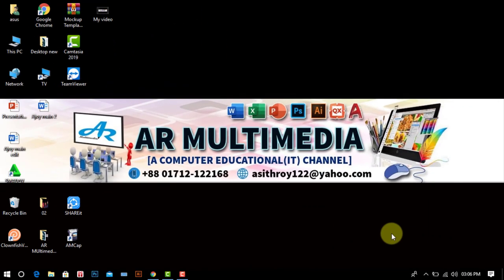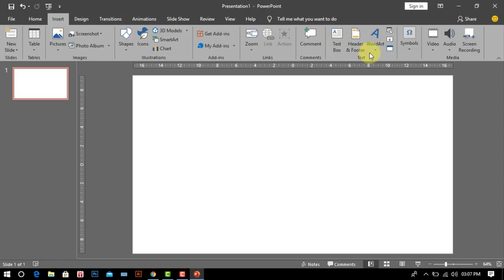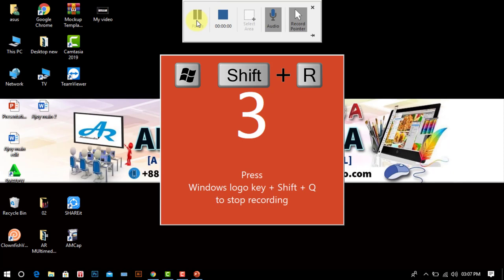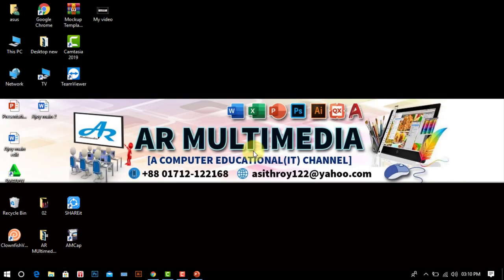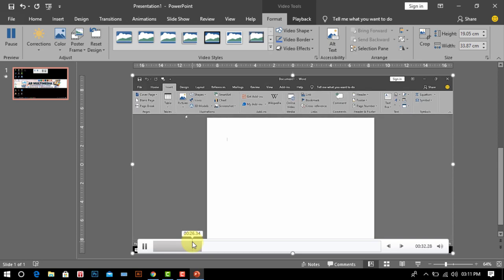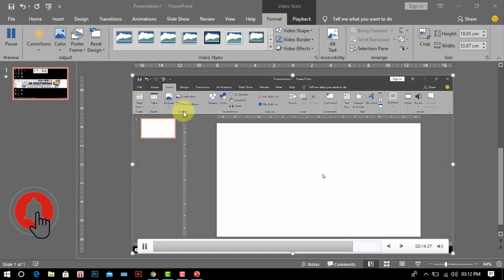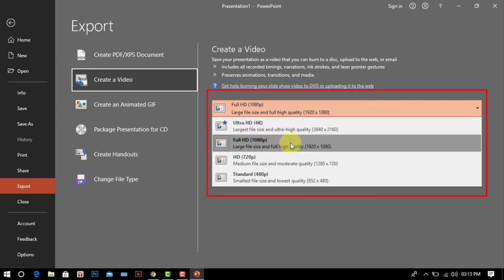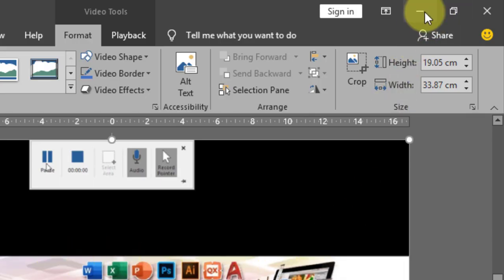PowerPoint Screen Recording without any Software| Screen Recorder PPT |Record Screen | AR MULTIMEDIA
Hi- Friend, In this video tutorial we’ll learn PowerPoint Screen Recording Without Any Software,  Screen Recorder PPT 2020, Record Screen, Free screen recorder windows 10, screen capture video, ppt screen recording, how to record video on pc in Microsoft powerpoint 2019 by Asith Chandra Roy in AR MULTIMEDIA

Microsoft Powerpoint Screen Recording 2020
How to Record your screen using powerpoint 2019
How to record screen on pc 2017
Free screen recorder windows 10
Asith Chandra Roy
screen capture video
how to video record yourself presenting a powerpoint 2016
record powerpoint presentation as video with voice
ppt screen recording
AR Multimedia Computer

My Another Video Tutorial link is:
How to create a Computer Course Certificate Design in Ms PowerPoint 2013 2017 By Asith Roy
Passport Size Photo in MS PowerPoint| Remove Picture Background with PP Photo in MS PowerPoint AR
MS PowerPoint Tutorial: How to Design a IT Logo in MS PowerPoint 17 | Computer Training IT Logo AR
MS Word Tutorial: How to Make Letterhead Design in Microsoft Word 2019|MS W PAD {AR Multimedia}
MS Word Tutorial: How to Make Cash Memo Design in MS Word 2019 | Cash Book | Money Receipt By AR